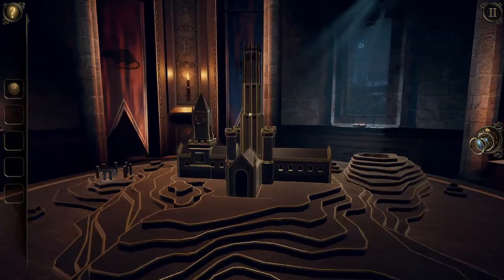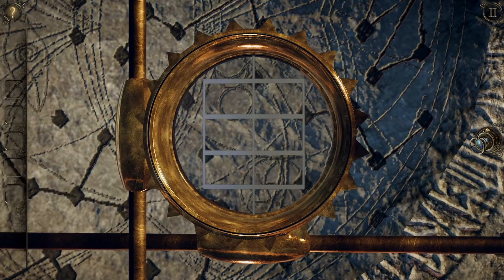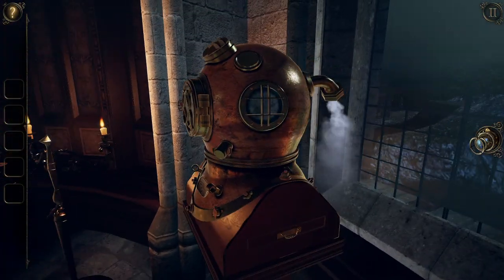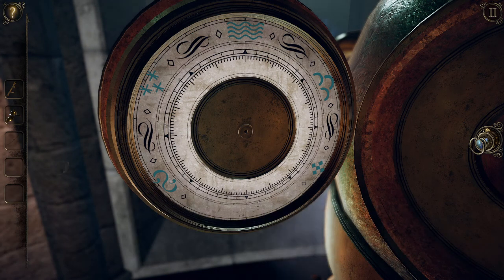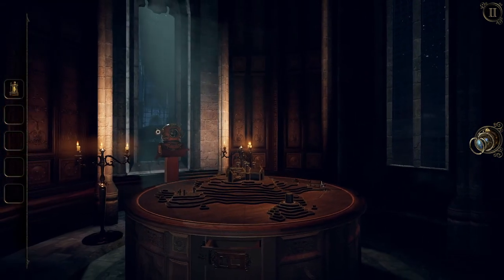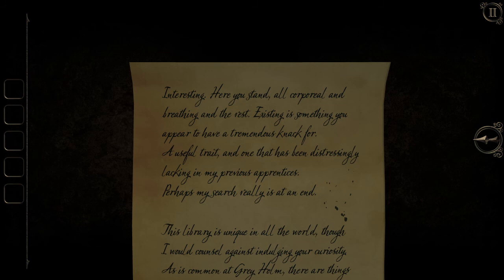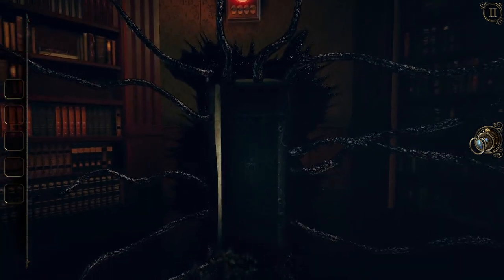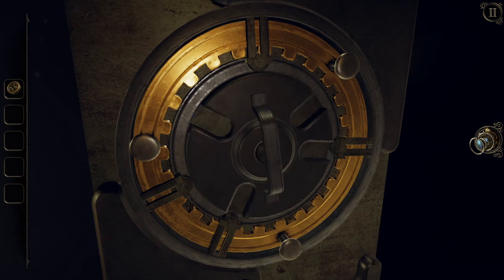Evna Plays The Room 3 Episode 2 The Lighthouse